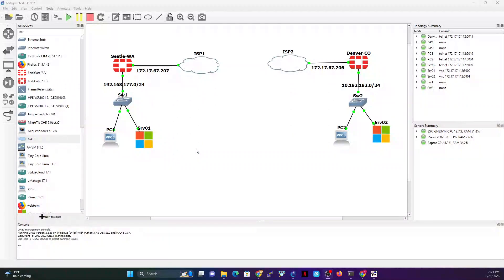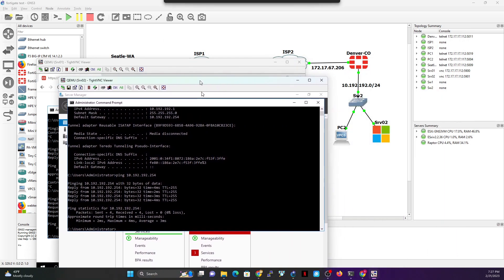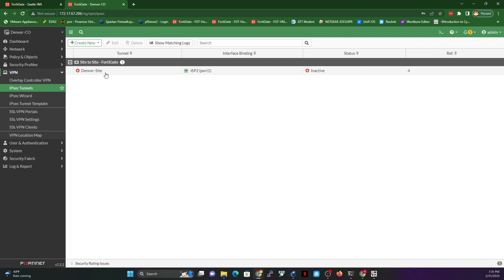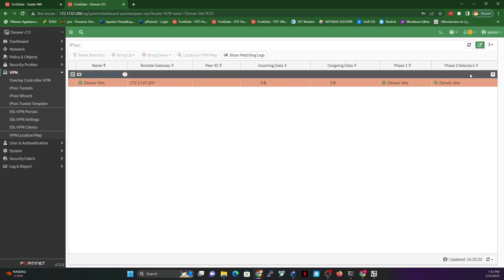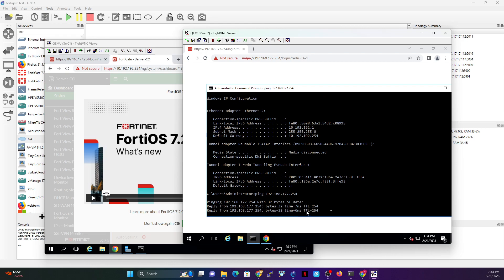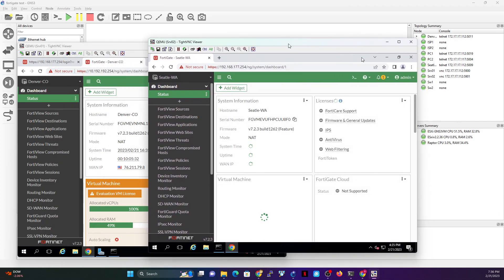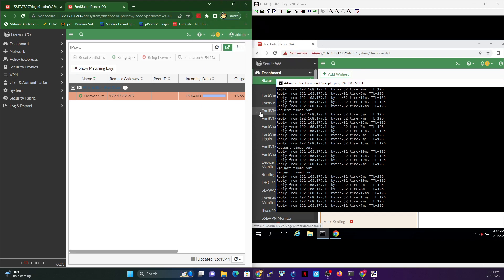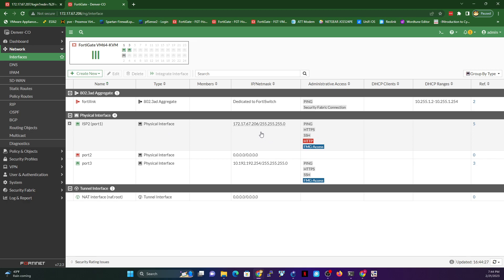How to Configure Fortigate Site-to-Site VPN on gns3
Fortigate Site-to-Site VPN Configuration. Configure remote network vpn between 2 sites. Fortigate IPSec VPN Configuration. Fortigate Site-to-Site VPN on gns3